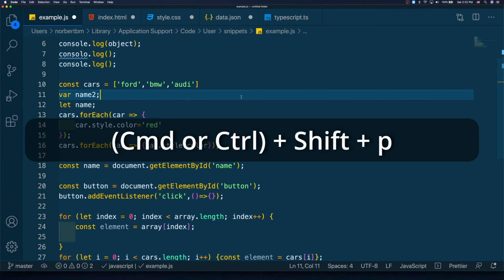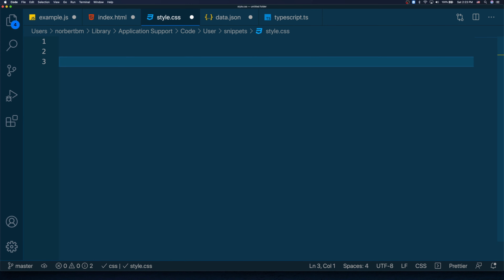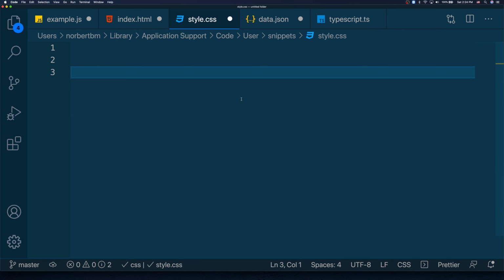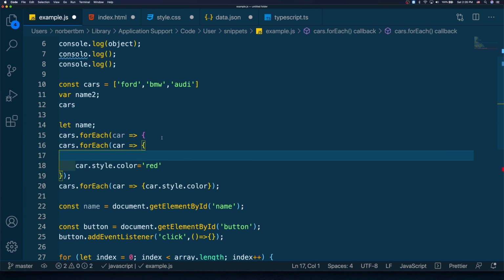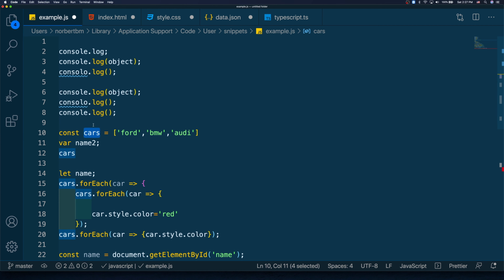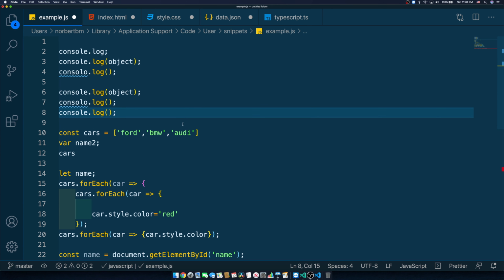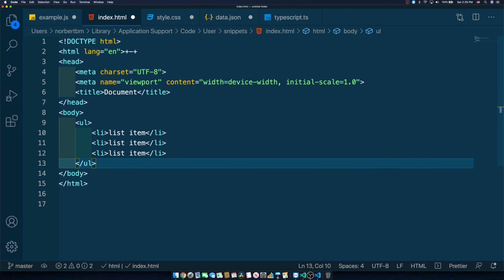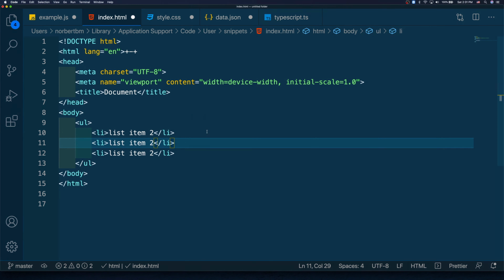Visual Studio Code Essential Shortcut keys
In this tutorial we are goin to learn the essential vs code keyboard shortcuts for code editing.

Timestamps:
00:00 - Intro & Project overview
00:40 - VS Code Command pallet
01:26 - VS Code open files, new Window and close window
01:54 - VS Code increase and decrease window size
02:16 - VS Code copy, paste, cut , undo
02:46 - VS Code move code up and down using the keyboard
03:24 - VS Code multiselect and search
03:53 - VS Code insert code in multiple places